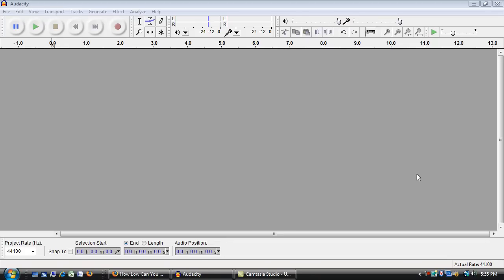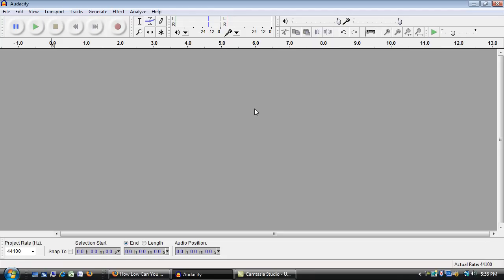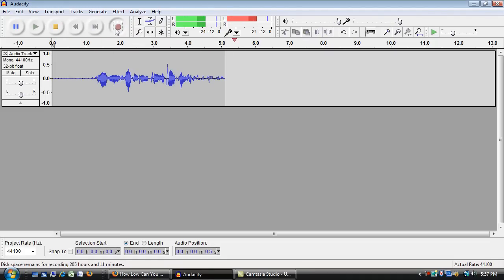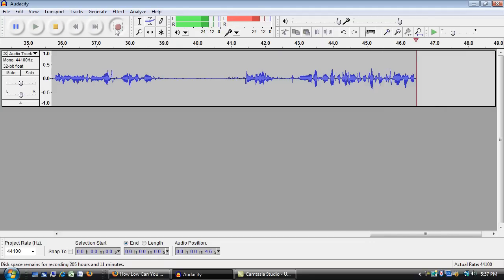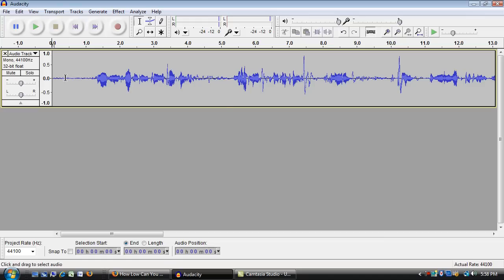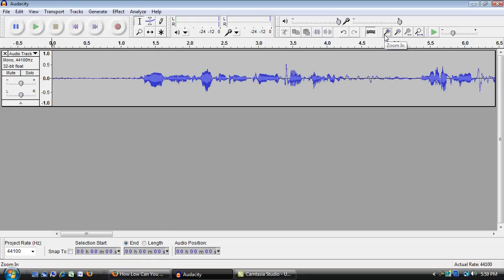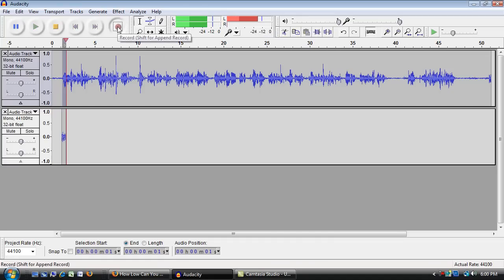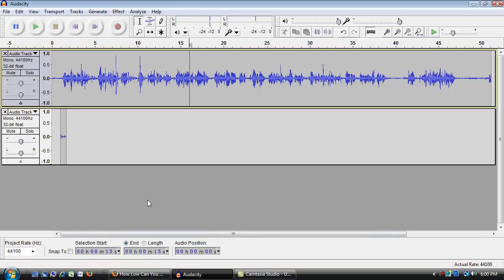Audacity Part 2: Recording